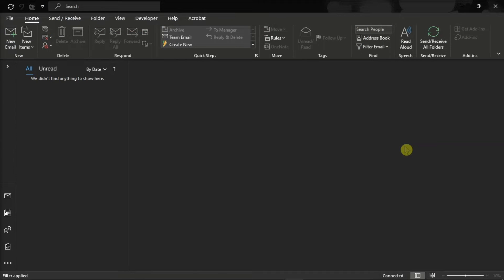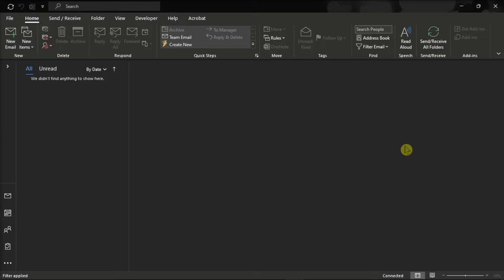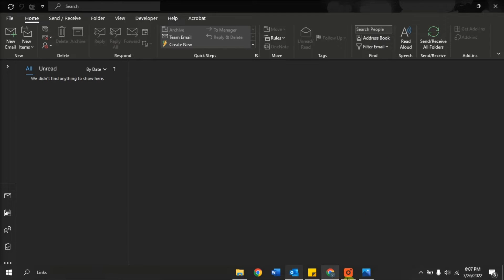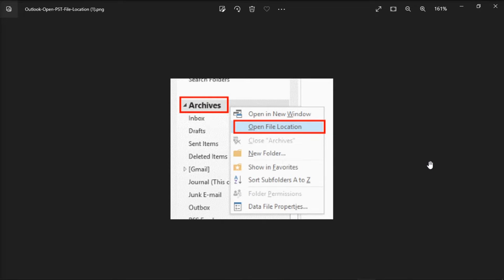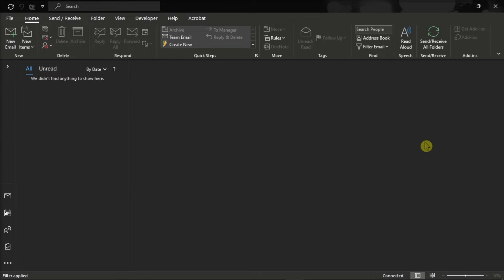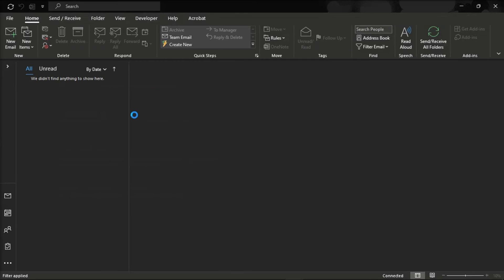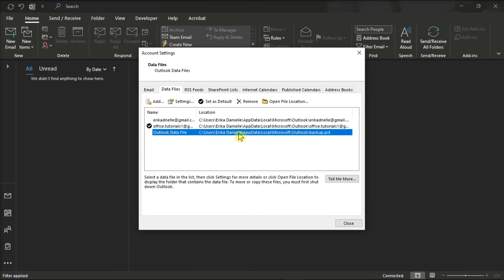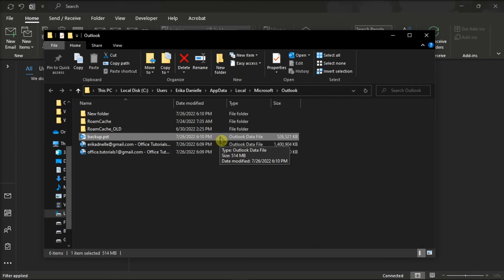Outlook - How to Easily LOCATE Your .PST FILES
Need to locate your PST files for Outlook on your computer?  Whether you're wanting to move, delete, or copy them, just follow the steps outlined in this tutorial to find the exact file location of your PST files.